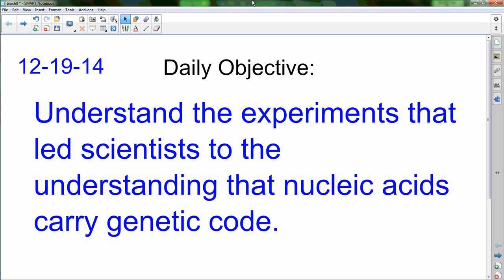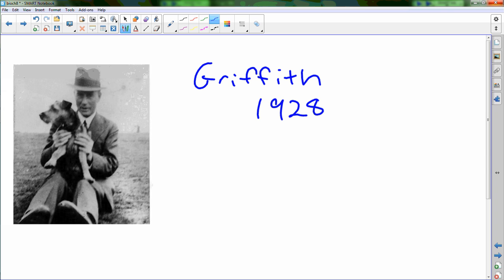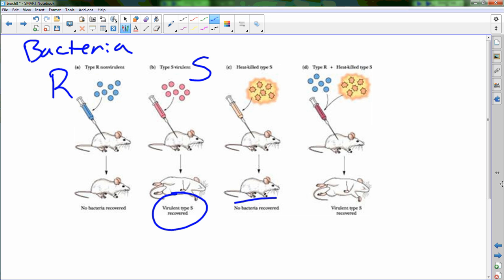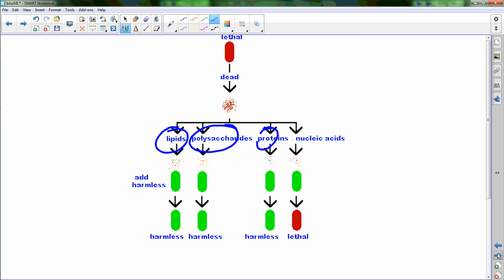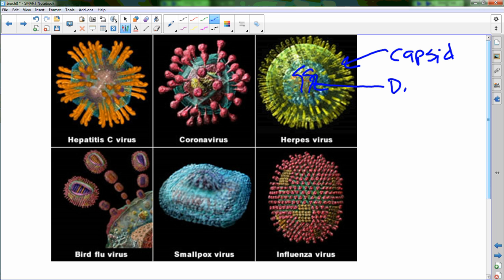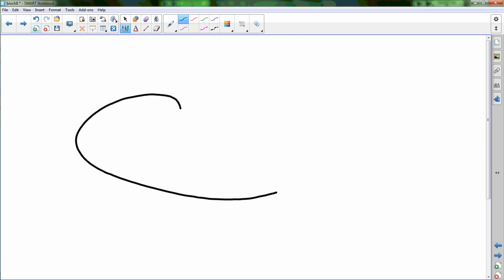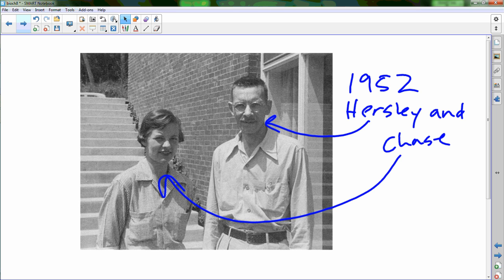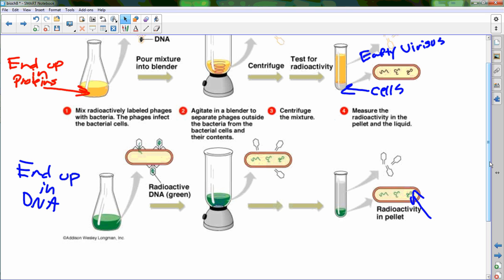BIology 12.19.14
Early Discoveries in genetics leading up to DNA.